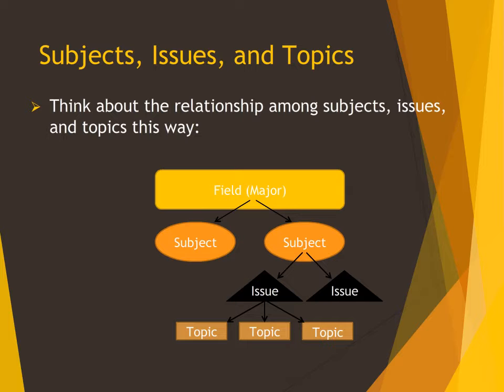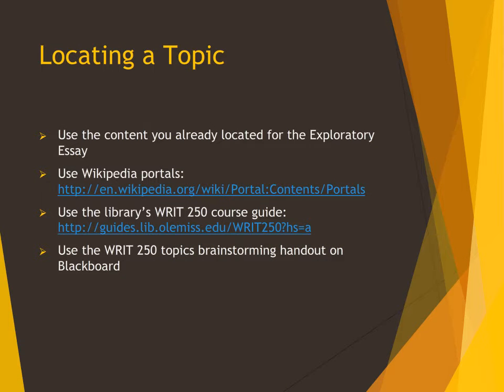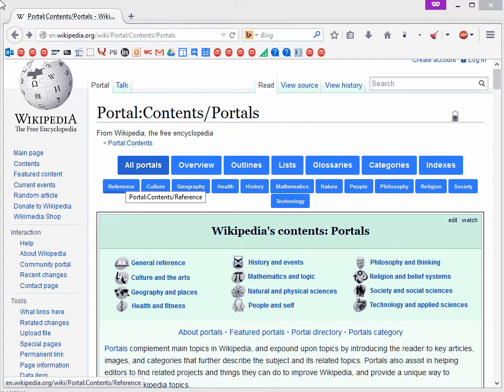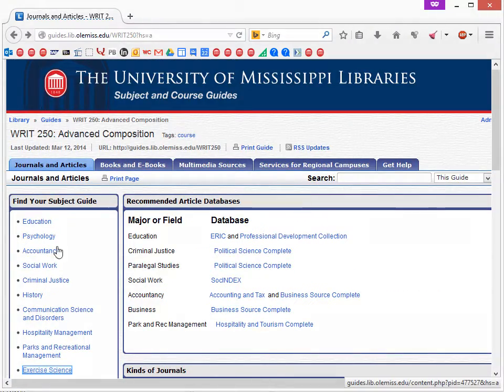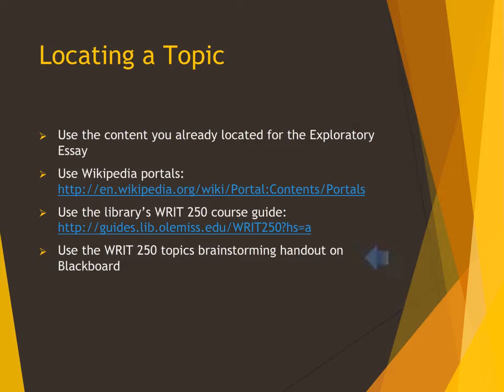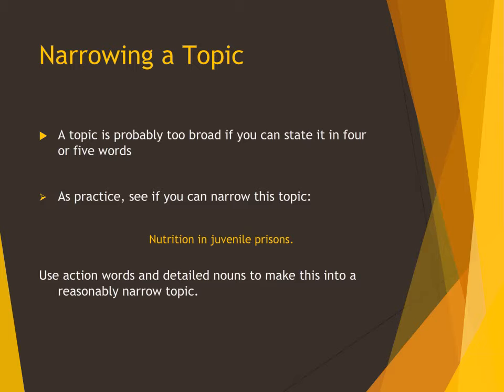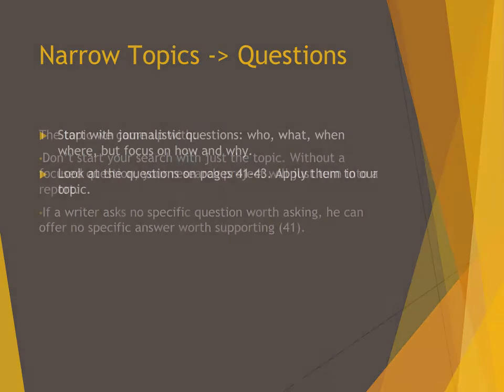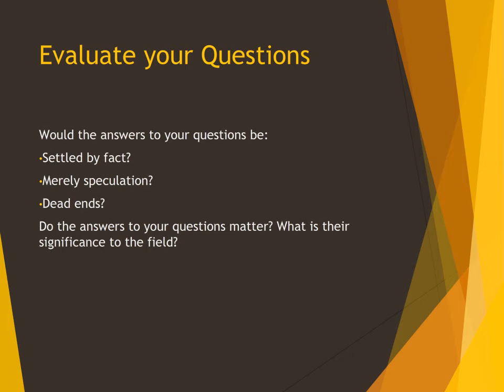LM2.2: Narrowing Research Questions (Fall 2014)